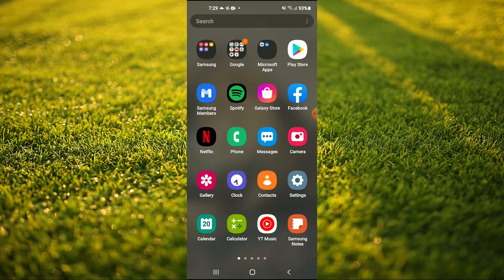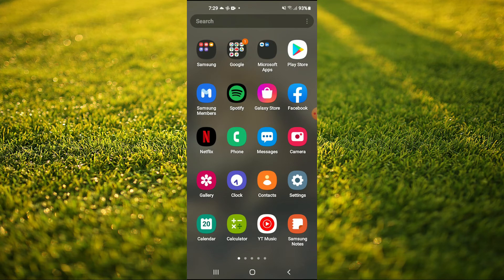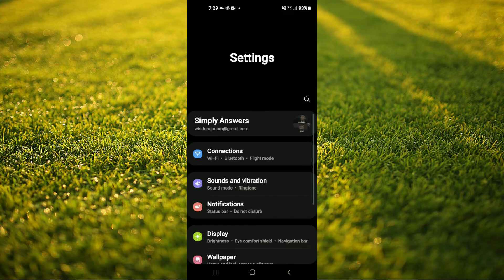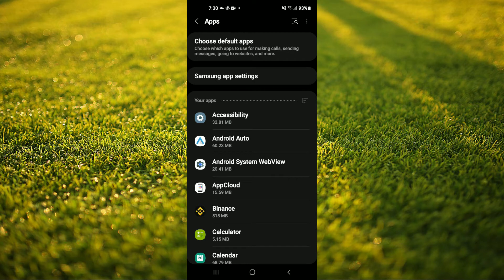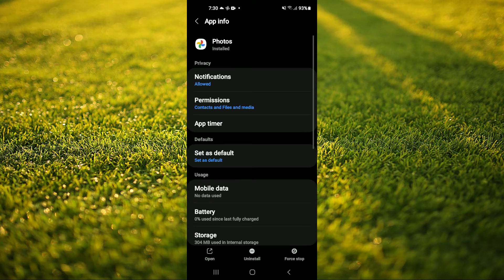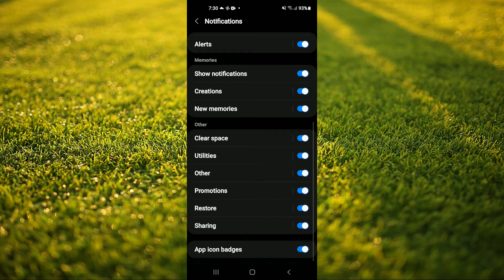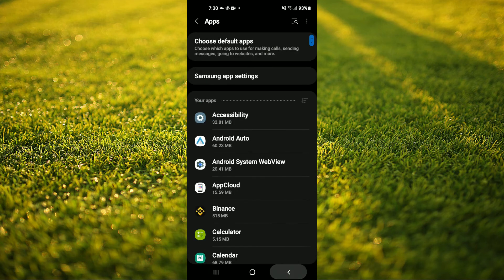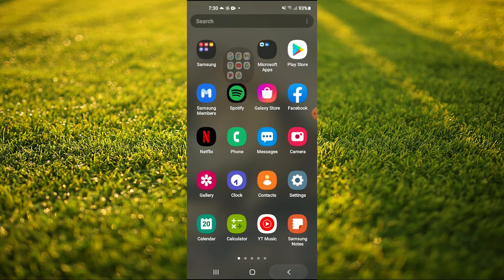How To Enable Or Disable App Icon Badges On Android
How To Enable Or Disable App Icon Badges On Android,How to Disable Notification Badge in Samsung Mobiles